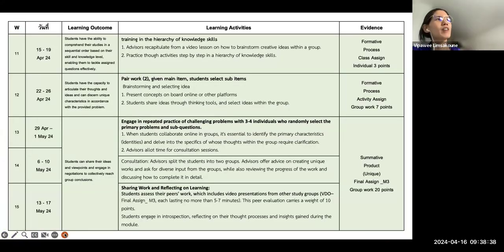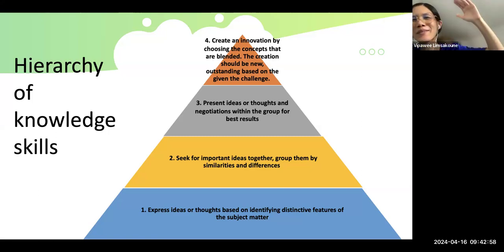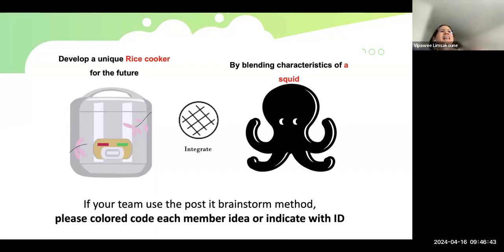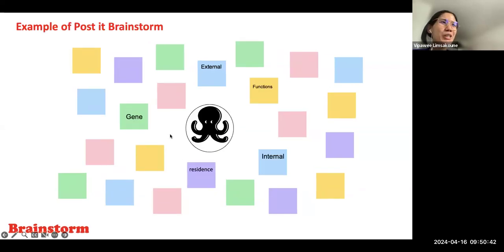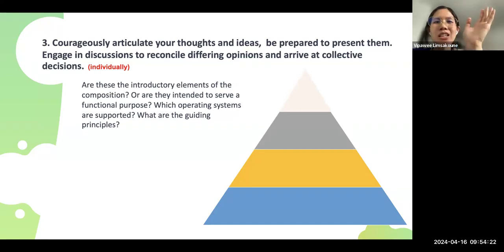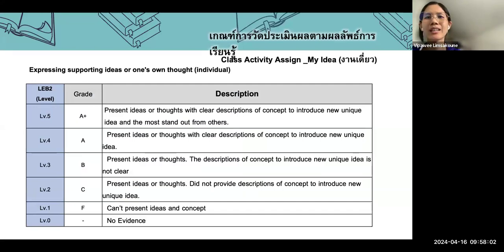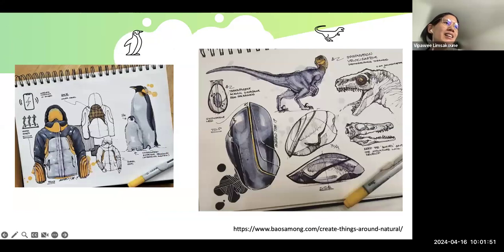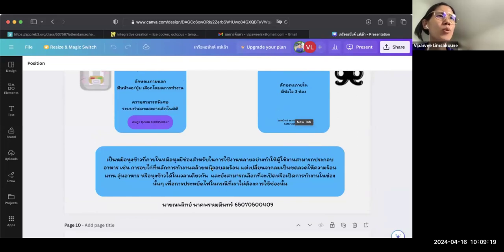Integrative creation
As a part of the miracle of thinking class, Spring 2024
8:28 Activity assignment
10:28 Brain storming techniques
25:34 Examples of Miro board for brain storming